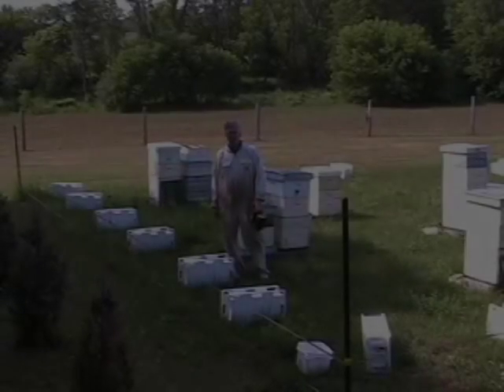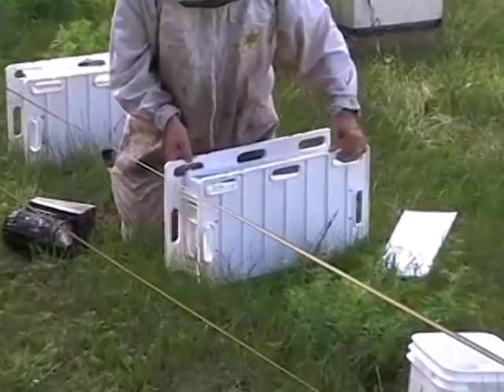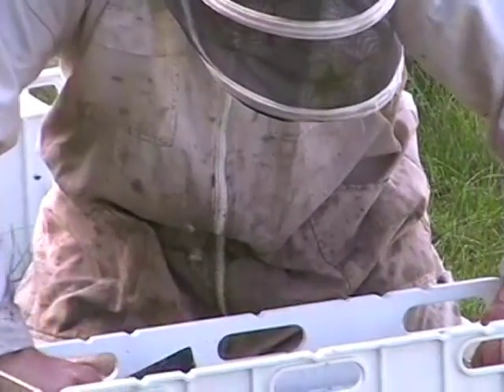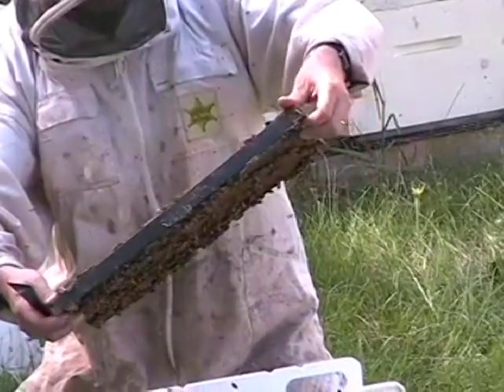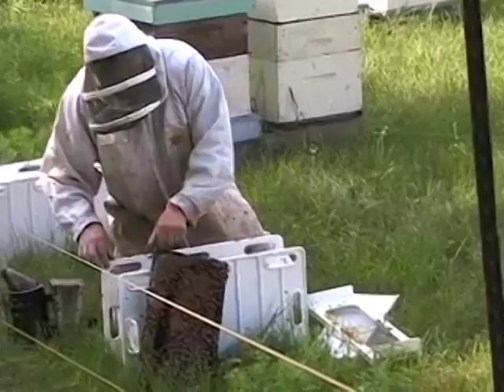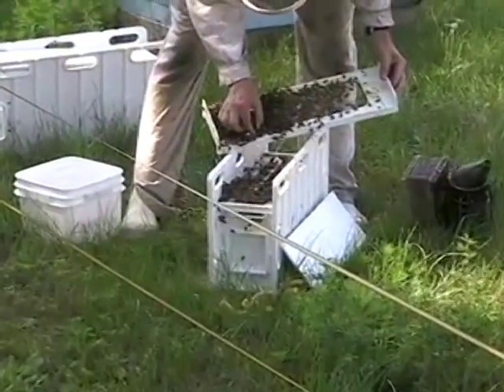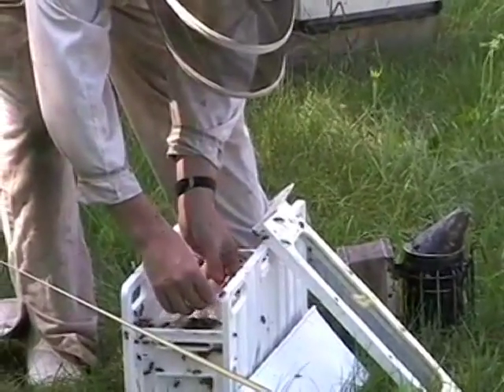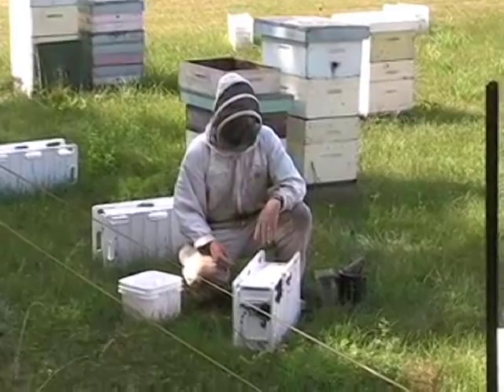The Bee Brief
How to use the Bee Brief nuc system for quick hive replacement and hive expansion.